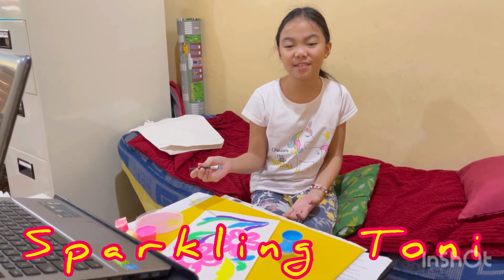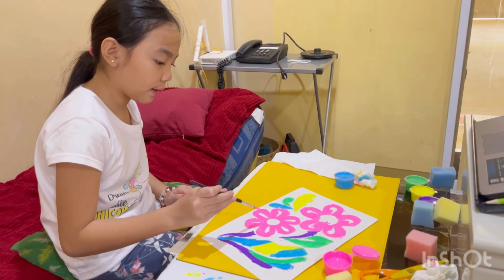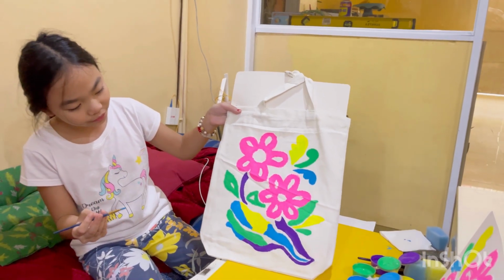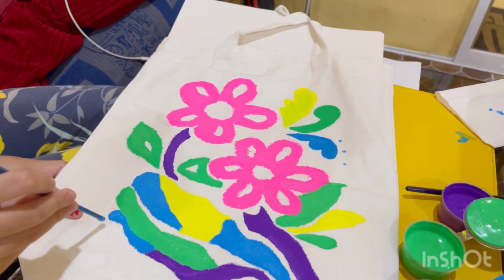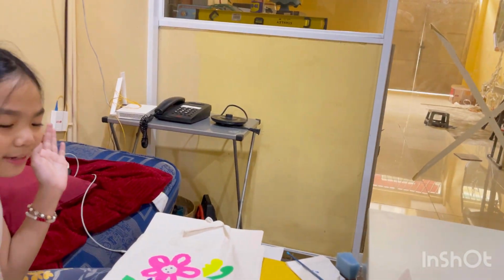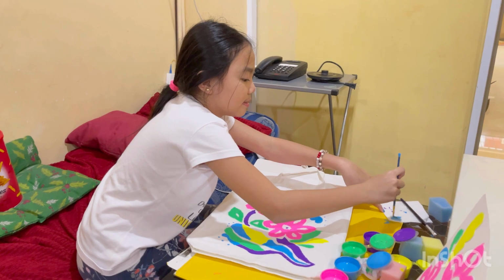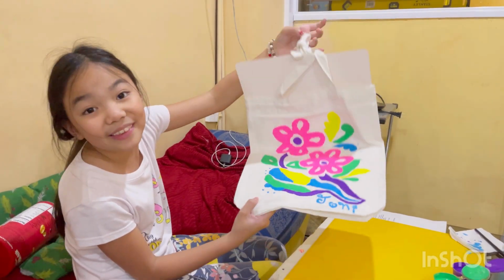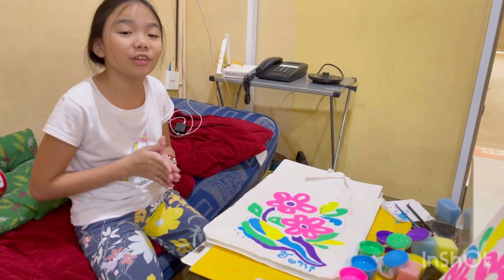Online Class Arts Week (Grade4)